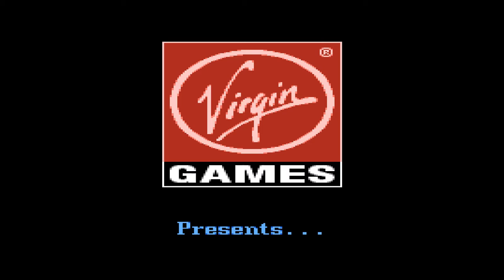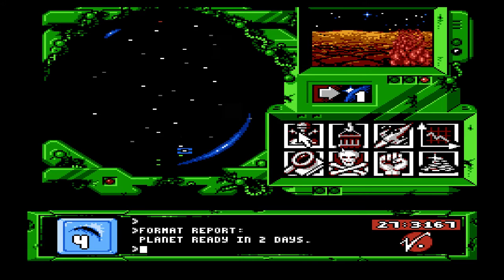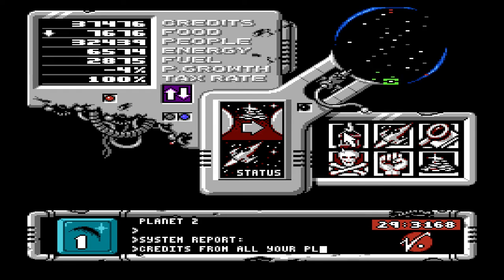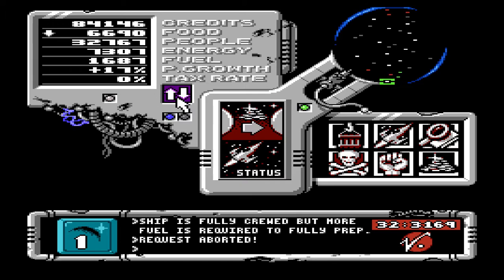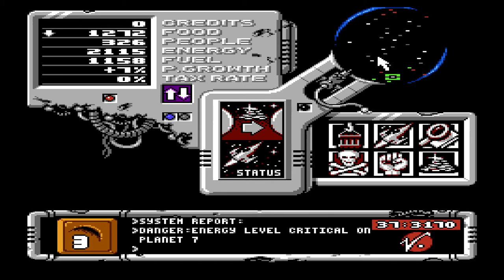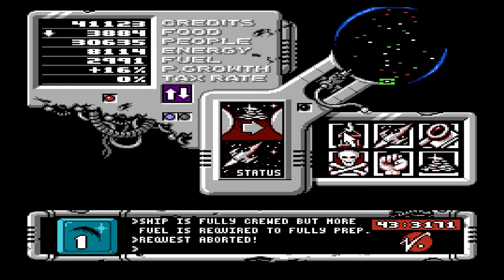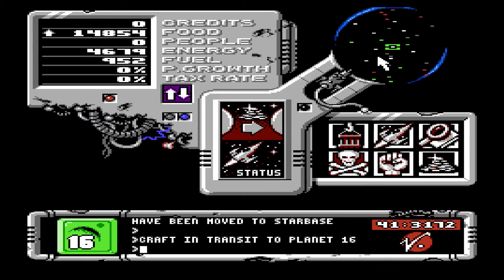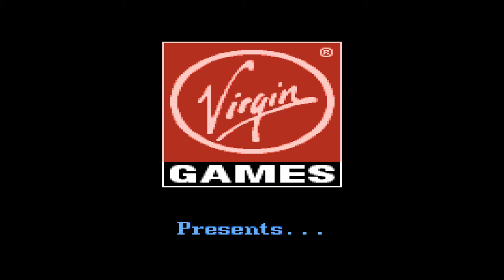Let's Play Overlord (NES)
I play Overlord for the Nintendo Entertainment System!

I played on an emulator, though I do own the cartridge and system.